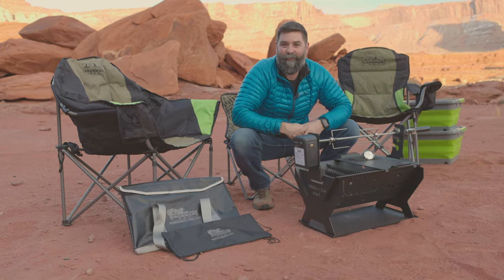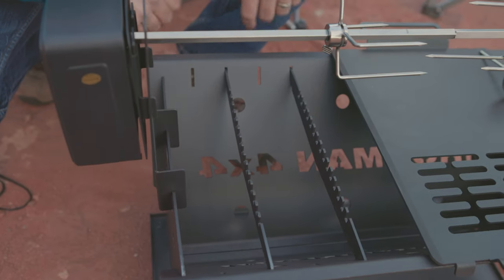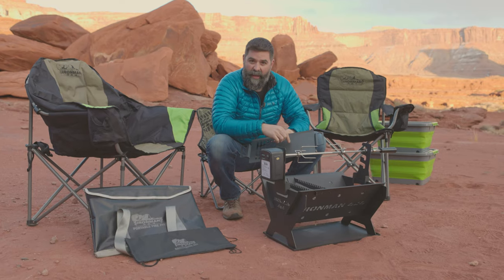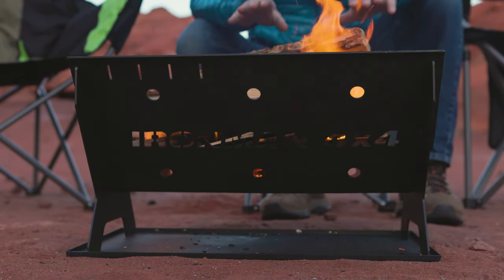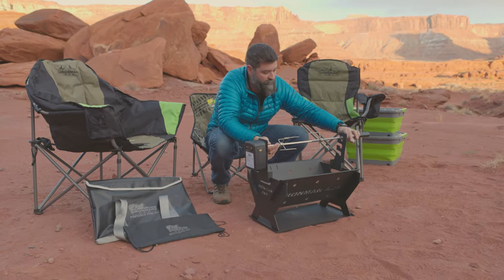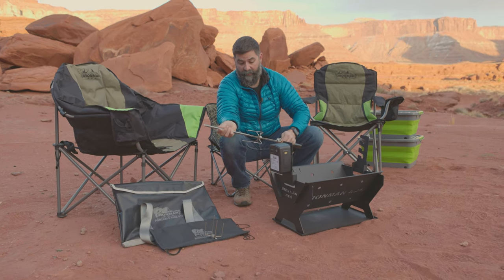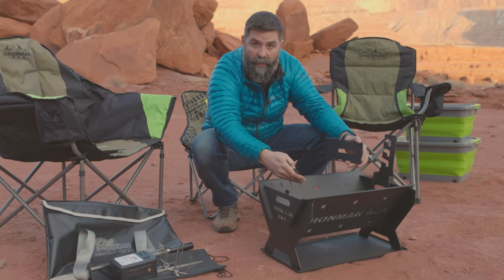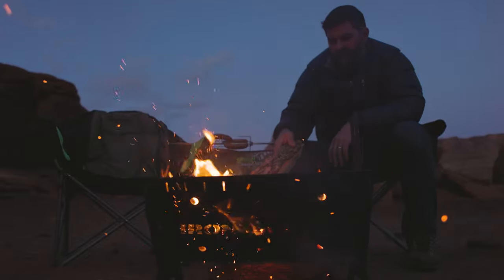Introducing The Portable Fire Pit & Rotisserie | Ironman 4x4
Introducing The Ironman 4x4 Portable Fire Pit

With more and more camping areas and caravan parks requiring visitors to maintain their campfires in a purpose-built Fire Pit, it is worth considering having a collapsible Fire Pit in your collection of camping gear. Ironman 4×4’s new collapsible Fire Pit has been designed with practicality and functionality, front of mind.

SIZE ALWAYS MATTERS
The Ironman 4×4 Folding Fire Pit packs down nicely to a modest 20.8" long x 14.7" wide, meaning it will take up barely any room in your vehicle and fits nicely into the Ironman 4×4 Drawer Systems laying down.

When assembled, the measurements are 20.8" long x 14.7" wide x 11.8" high and packs in a heavy-duty carry bag.

The Ironman 4×4 Fire Pit is the ideal size for a group of two to five. Large enough to get a solid campfire going, radiating good warmth from the top and sides, while not so big that it eats firewood at a rate faster than you can feed it.

With the collection of firewood also becoming increasingly difficult in many areas, the Ironman 4×4 Fire Pit is a great size for pre-cut firewood often purchased from the local service station. It can also be used with other fuels including lump charcoal and heat beads.

CONSTRUCTION COUNTS
The Ironman 4×4 Fire Pit is precision cut from 3mm steel and is designed with ribs to improve overall strength and reduce warpage. The main firebox is constructed simply of four sheets that interlock together; two ends and two sides. Clean and efficient heat is aided by the inclusion of ventilation points around the body and base. All pieces are treated with Heat Resistant Coating.

FEATURE PACKED
Embers and dropped coals are one of the greater dangers of raised fire pits, and to reduce this risk the Ironman 4×4 Fire Pit is supplied complete with a steel ember tray on which the fire pit can be positioned, protecting the ground underneath.

And while we all enjoy getting cozy around a fire, there’s also nothing quite like dinner cooked on one. So, each Ironman 4×4 Fire Pit is supplied with a flat BBQ plate that sits across the fire and features a Non-Stick surface. In addition, there are a series of slots located along the sides that allow the fitment of the two supplied pot rails. This holds a frying pan, kettle, small camp oven, or saucepan (not included) over the fire.

The nature of the beast results in you unpacking a storing some dusty steel plates, so to keep your vehicle clean each Ironman 4×4 Fire Pit is sold with a sturdy PVC carry bag included.